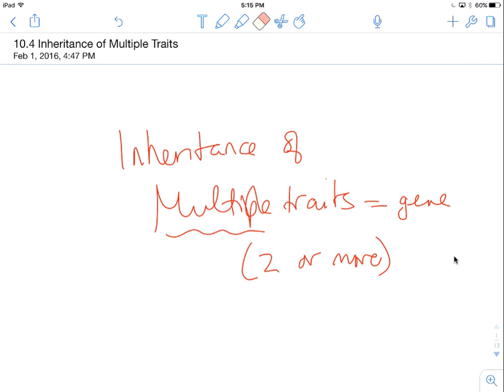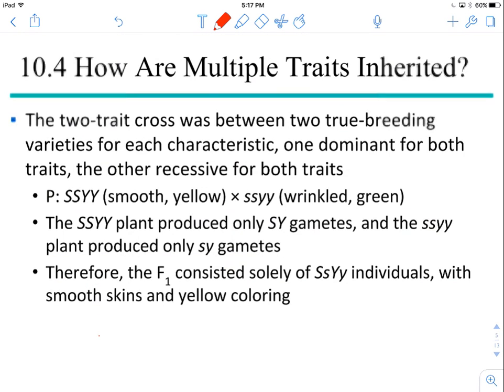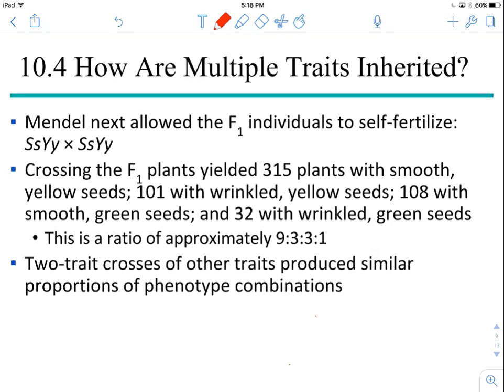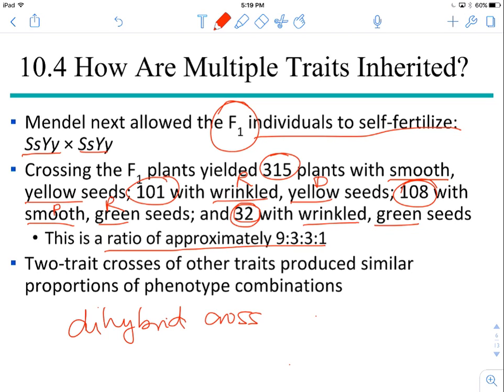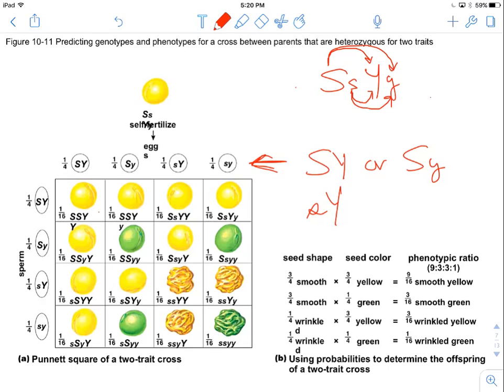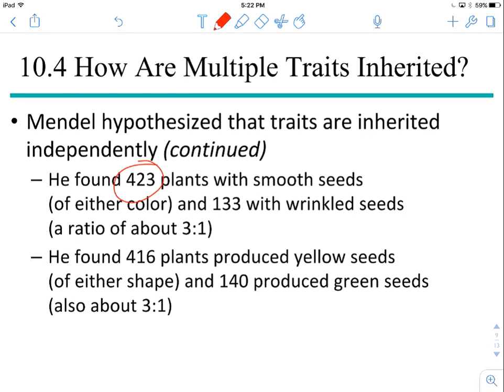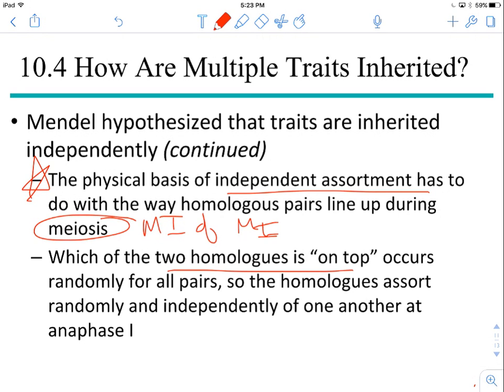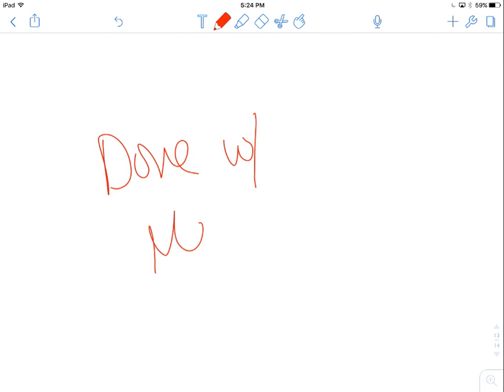Ch 14 Screencast 14.1 PART 6 Inheritance of MULTIPLE Traits